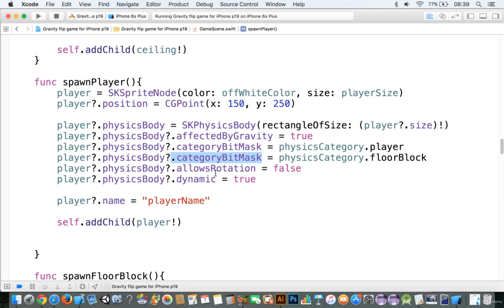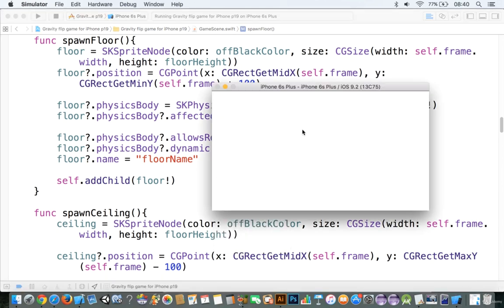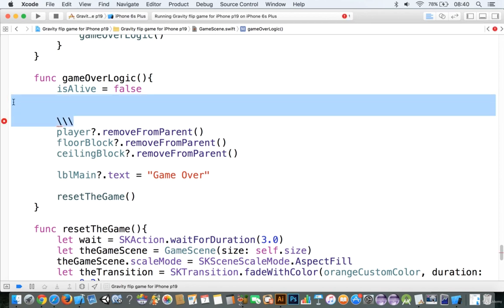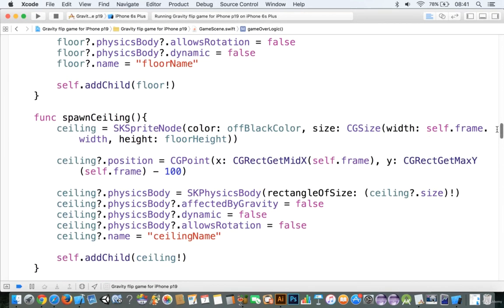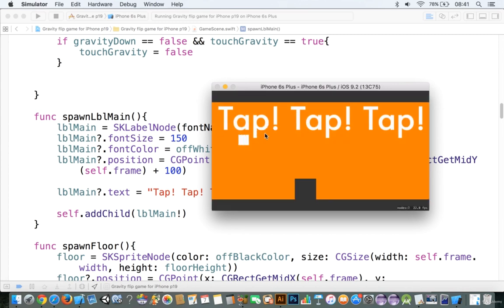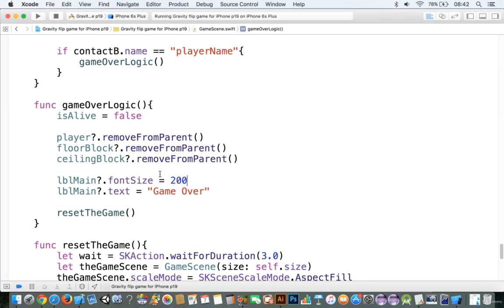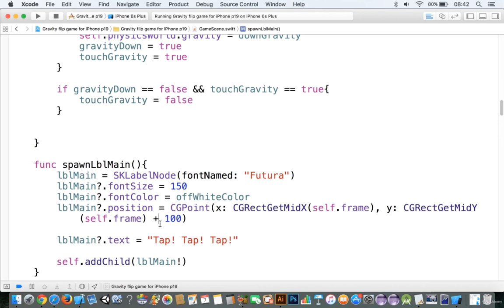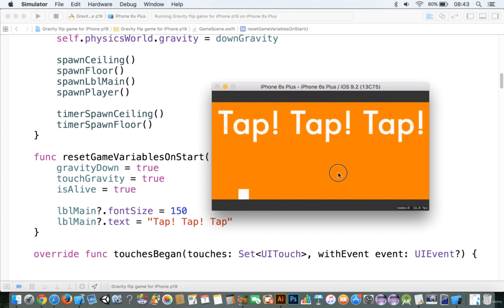Create 6 beginner iphone recreations with quick and xcode (10 Final touches on the game)